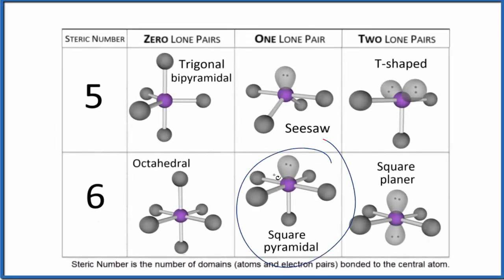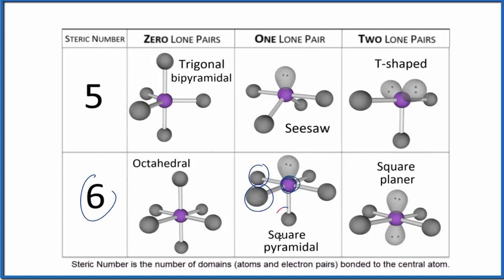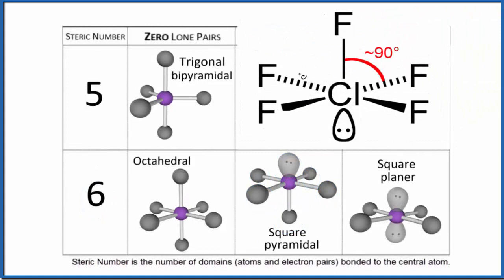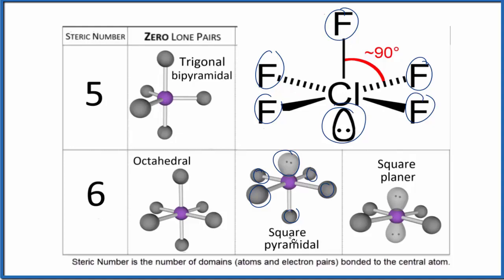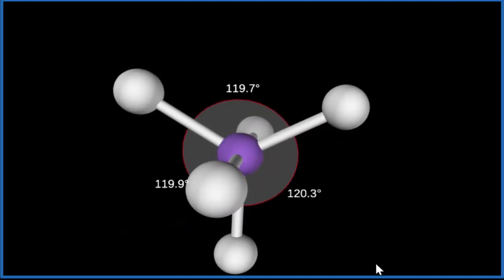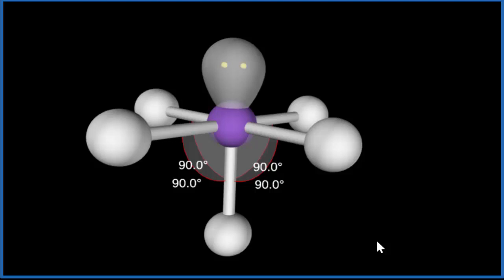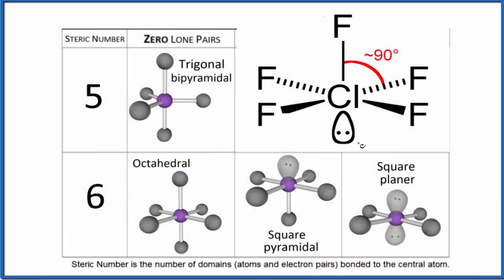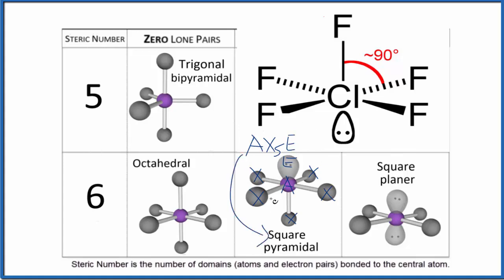Square Pyramidal Molecular Geometry/Shape and Bond Angles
In this video we’ll look at the Square Pyramidal Molecular Geometry and Bond Angles.   We'll use the example of ClF5 to understand the molecular shape.  To do that we'll use VSEPR Theory and the Lewis Structure for ClF5 and then use interactive models and visualization to visualize the Square Pyramidal geometry.

The Square Pyramidal molecular shape occurs when there are five atoms attached to the central atom and one lone pair (unbonded pair) of electrons on the central atom. ClF5 is a good example of a Square Pyramidal molecular geometry.

- Linear
- Bent (90 and 120-degree bond angles)
- Trigonal Planer
- Trigonal Pyramidal
- Tetrahedral
- Trigonal Bipyramidal
- Octahedral